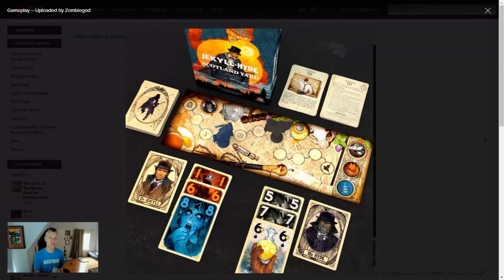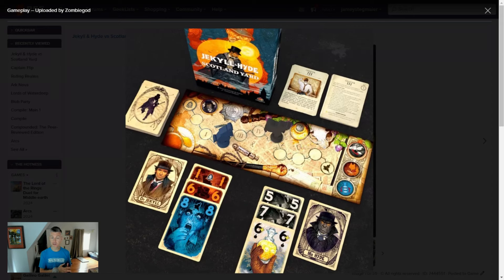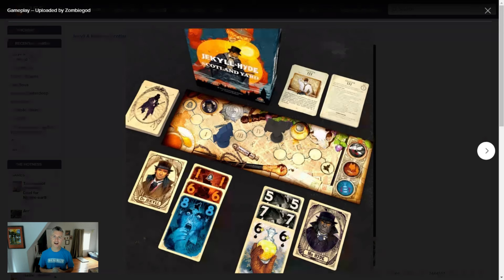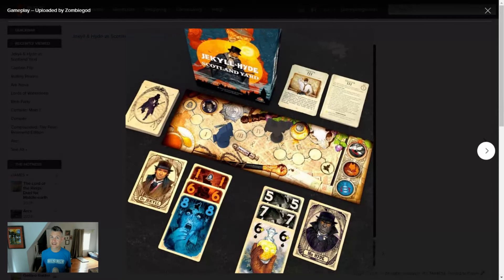Jekyll & Hyde vs Scotland Yard: My Favorite Mechanism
Jamey discusses his favorite mechanism in the cooperative trick-taking game, Jekyll & Hyde vs Scotland Yard.